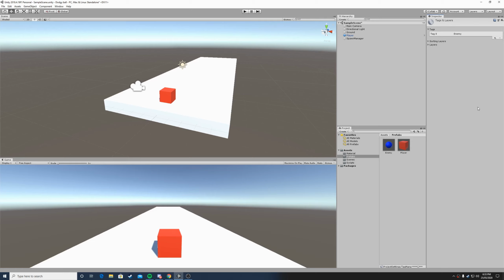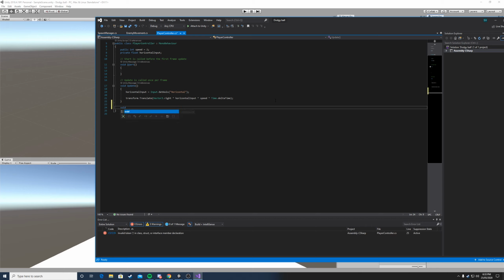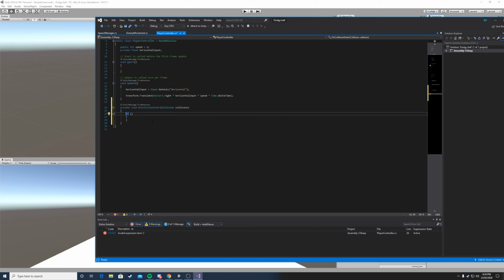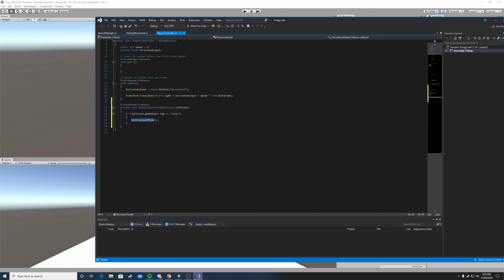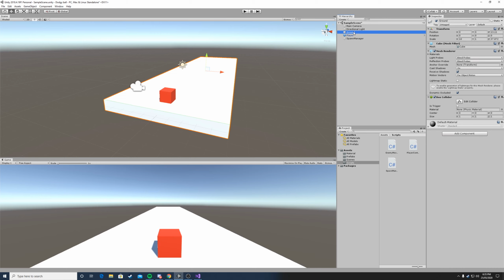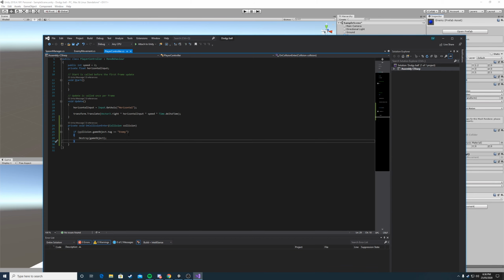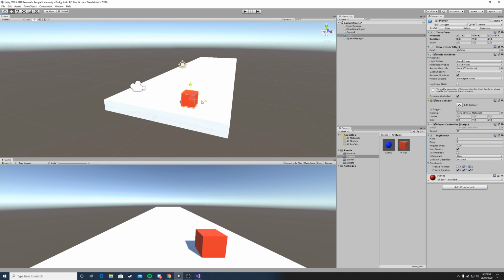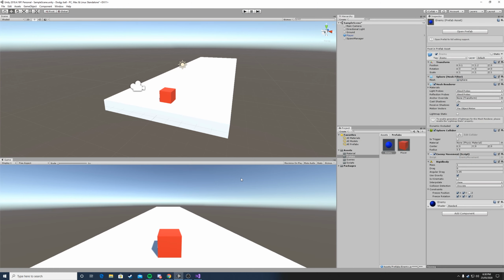How to destroy the Player when colliding with an Enemy//E11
Hey everyone,
in this Unity tutorial I show you how you can make the player object disappear when he hits the enemy object.
It only takes 3 lines of code, we also write our first if statement!